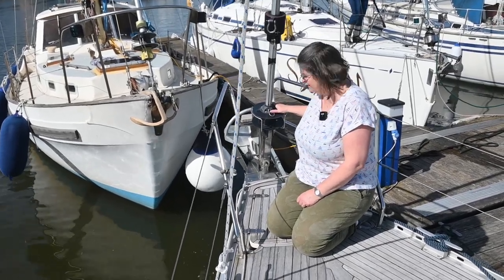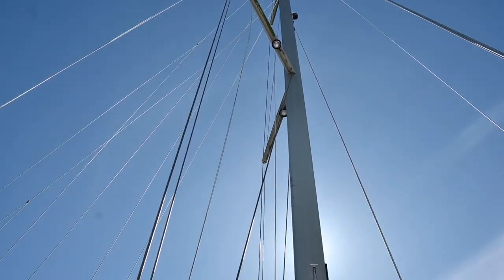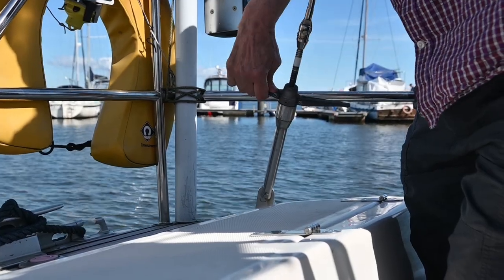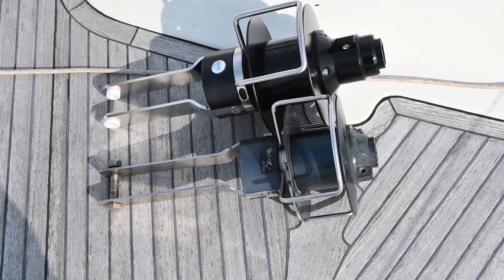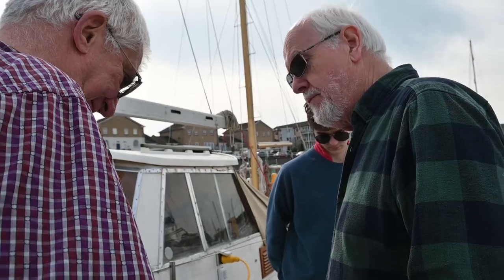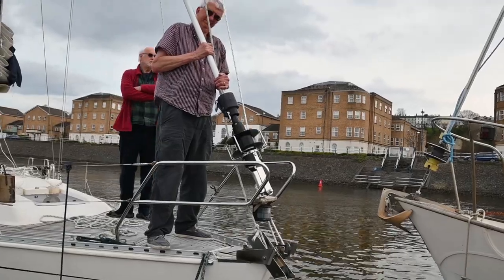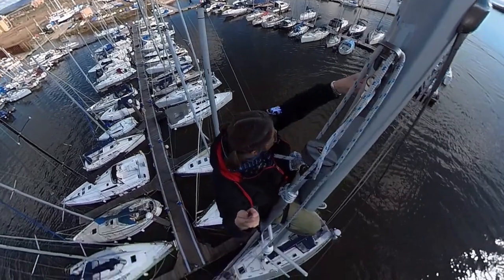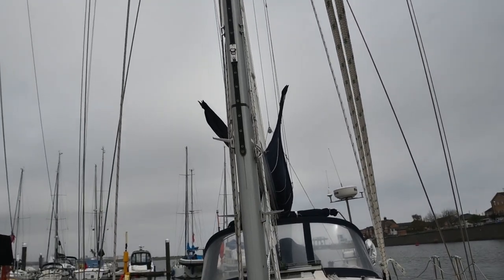Ep 49 Up the mast for final repair before setting sail for the season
This is our final job before setting sail for season 4 aboard our lovely Hanse 411.  We will be setting sail and sharing our journey with you week by week.  Looking forward to the highs and lows of another season.  In the meantime, here is a video on the reality of owning and living on board your own boat.  Its not all sunshine and drinks on deck.  Thank you to David and Jeremy Stanger for all your help with this project, we couldn't have done it without you.